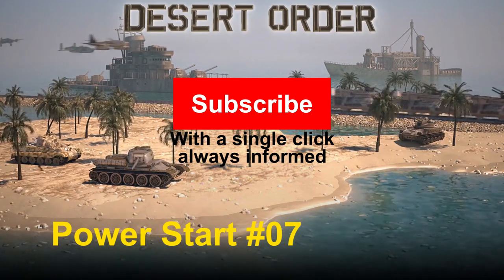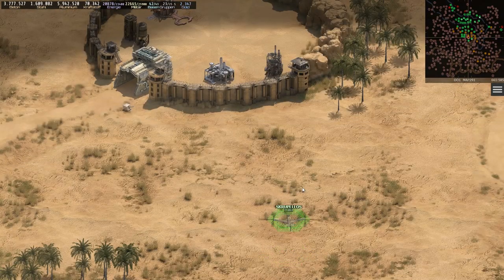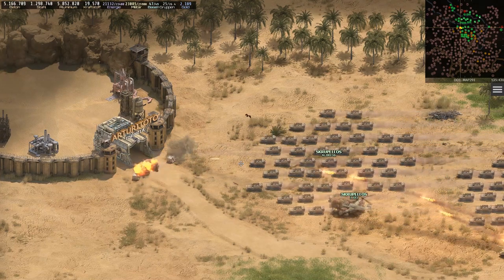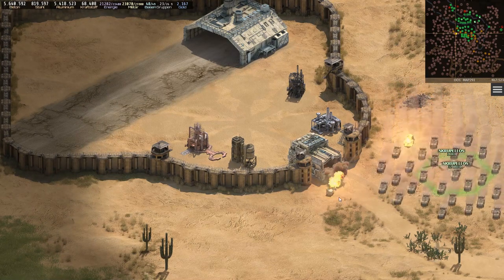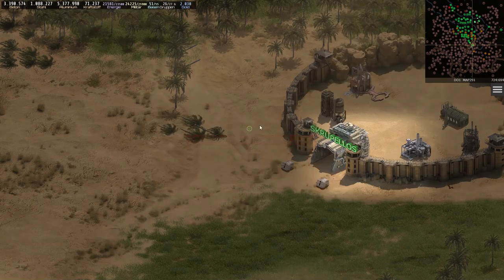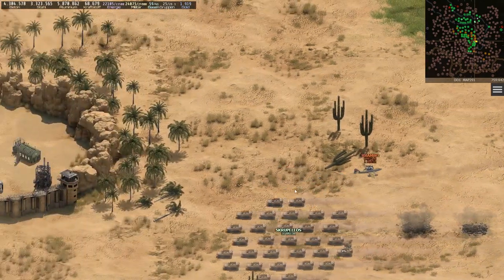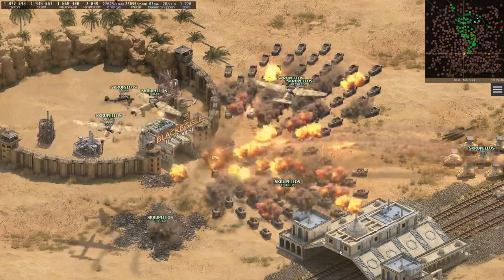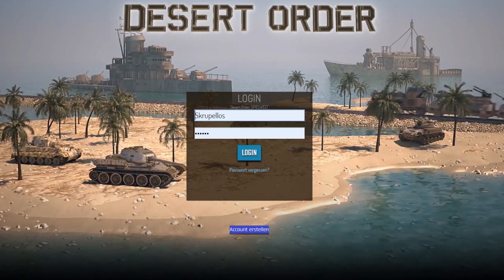Desert Order: Power Start #07 (English)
This is PC Spiele Tipps und Tricks with episode 7 of the Desert Order Power Start series

There are many opportunities in the center of the map as new player bases become available to everybody after a while. One player attacked such a base, but still had no APC around to send it in. I was faster.

I always have to pay attention that I do not accidentally attack a new player base as I cannot own it afterwards. Those bases I can conquer are displayed red on the minimap when they are in a visible area, e g when my stealth helicopter is nearby. These are very simple victories. But these are also important as I need many more bases. The number of groups depends on the number of bases. As visible in that battle in the morning, I reach my limits with the current number of groups when I attack well fortified bases with many level 3 flaks.

New bases require more command bases. These I construct mainly in bases that are safe because of their location. Therefore I avoid front bases for this.

The typical case is a base that has been conquered by another player just before. As he took it, it is no longer a new player base for me. I can win the base easily if I am fast, defeating the flaks before the owner is able to add more. I always attack with many more units than needed as this reduces the number of lost units on my side.

Occasionally there are units of the opponent in front of the base. This is a task for my T34C, These need a lot of manual correction as they get attracted easily by the flaks.

It also happens that other players attacked a new player base and then noticed that they are not a new player any longer and cannot take it. They often leave such a base unprotected. After a while this base becomes available for everybody. Then I must be the first.

This way I increase the density of my bases in the center of the map. I create a saved area surrounded by my bases. New bases inside that area do not need to be upgraded completely. Level 2 flaks are absolutely enough there as they are protected by the other bases. I cannot accelerate the process in the center of the map as I have to wait until the new player bases change their status or another player takes it. But this is difficult for them now as my bases with level 3 flaks protect that area well.

So I change my focus to the railway. I am surprised that on a long part of the railway there is not a single railway base. So I build a path towards the south, starting with conquering a first base near the railway,

I am happy that the bases in both sides of the railway are not very strong. Players often don't like these bases as train owner soon will attack these bases heavily. For me this is an advantage as I am planning to be such a train owner and therefore I can protect my bases using trains. I need a wide area along the railway, as I plan to use it as a highway for my military units. Ground units as well as planes need to be able to move fast from the center to the south. In a first step this highway must reach until the first railway base. That base is my main target now.

Interesting bases are those on both sides of the railway. It is important to get all of these as only then it is guaranteed that my trains will not be hit from there. Trains are only strong if they can reach interesting targets.

I produce new units in the center of the map and send them to the south, as the newly conquered bases are busy with adding more flaks. On that migration I get attacked by a plane. To attack the plane with my stealth helicopter was a mistake, especially as the plane cannot do much because my bases are everywhere. This player RRAMBO I will meet many more times later.

I occasionally interrupt my activities in the south for taking a base in the center of the map if there is a good opportunity. As I already have many bases there, I can easily see when a new player base changes the status. Of course I then take it.

But I do not forget my most important goal: Moving forward towards the first railway base. On my way I add base after base.

Finally I reach the first railway base. Nine flaks level 1 are not too much. So I attack immediately. In such a case I again use my Halifax. Due to the long duration of reloading ammunition they only supported occasionally before. But now speed is key, trying to finish before the owner sends more defense.

As my trains will need a crane anyway, I can build it immediately. It is my 3rd crane on this map, not including the crane at my home base. Generally I cannot recommend to have a crane at the home base. A crane has to be at a fixed position and units getting repaired must not be left alone unprotected  when you log off. A crane on one river base and one railway base is a must have. Also cranes should be spread over the map wisely.